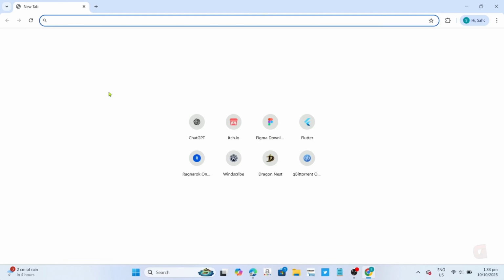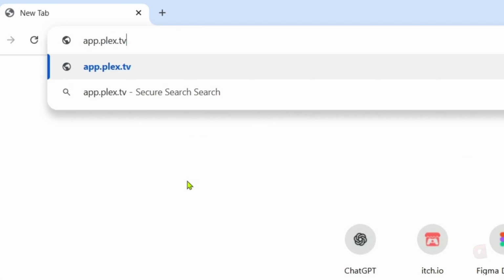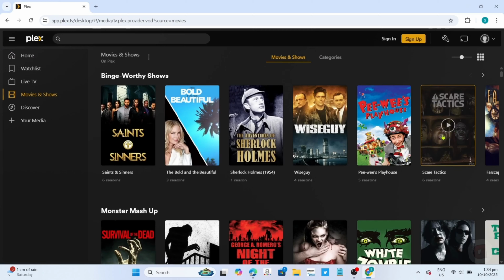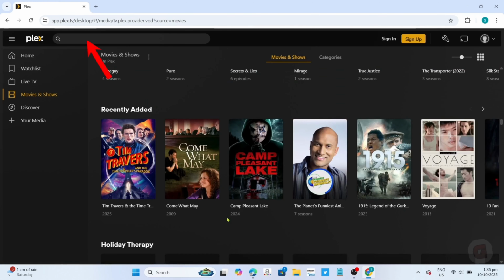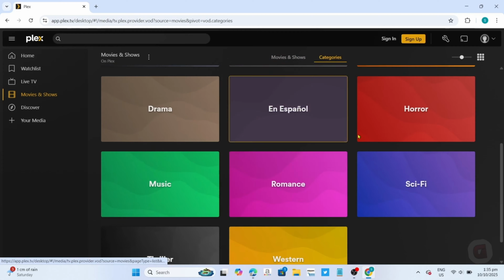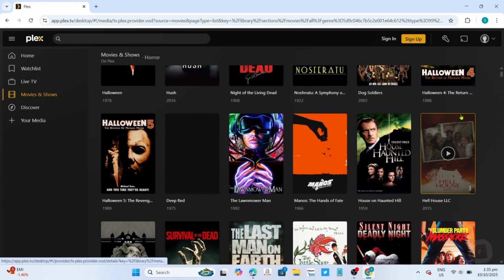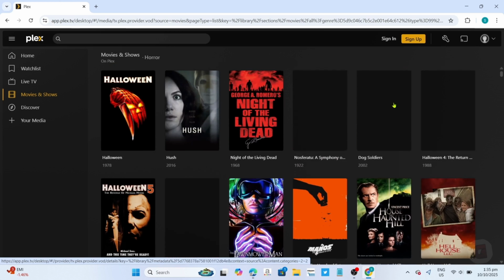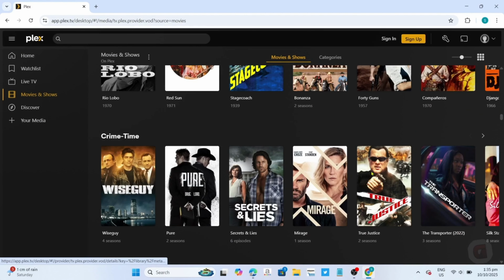How to Watch Movies for Free and Legally - Phone or Desktop - Latest 2025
Learn how to watch Movies legally in this quick tutorial video.

About Plex:
It shows how to watch movies and TV shows legally using Plex, a fully licensed and free streaming service. No copyrighted content is uploaded or shared in this video. All movies and shows mentioned are available through Plex’s official library. Check Plex for availability in your region